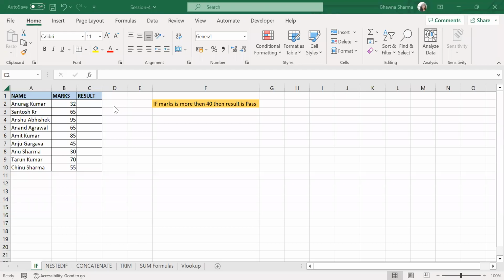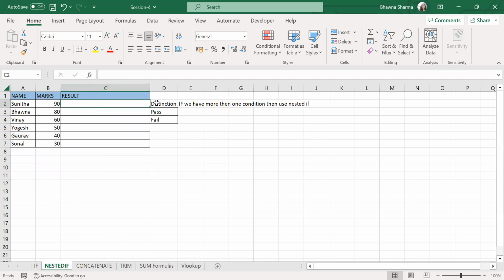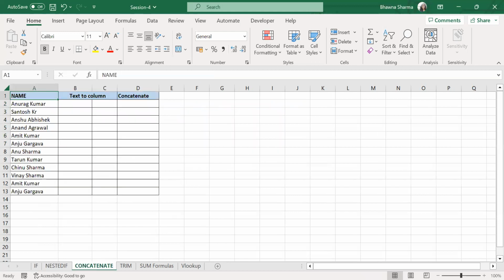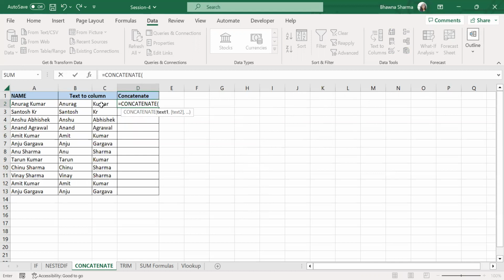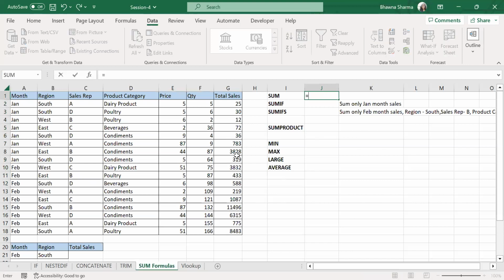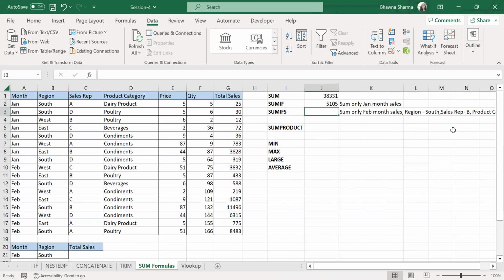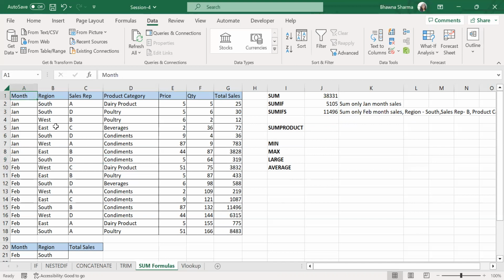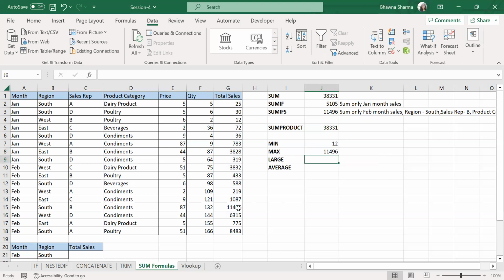Excel Tips & Tricks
Let's go through some Excel formulas